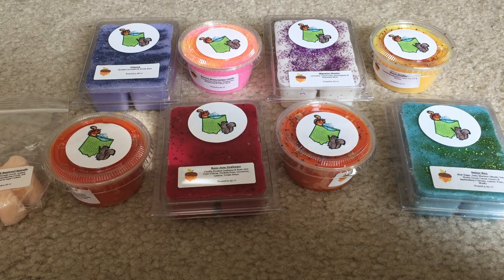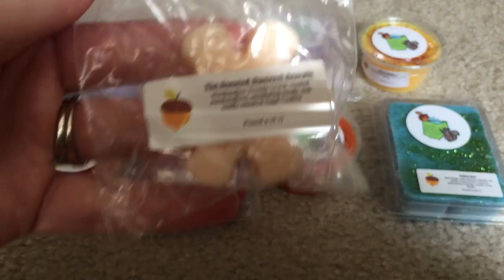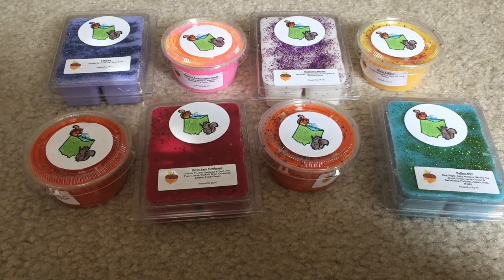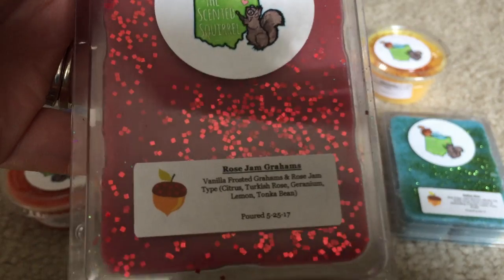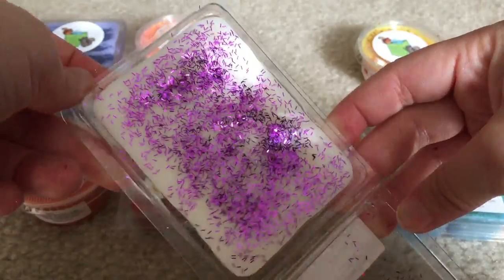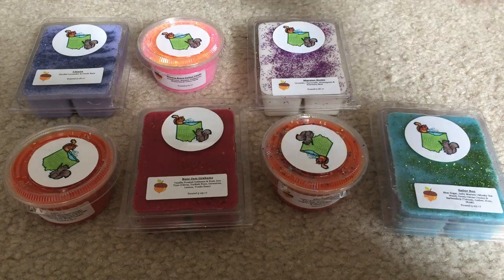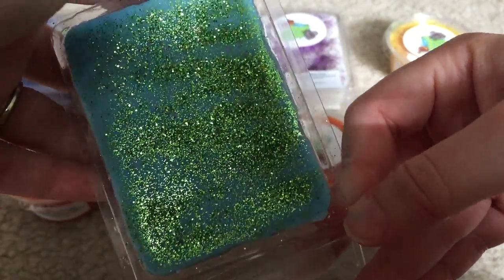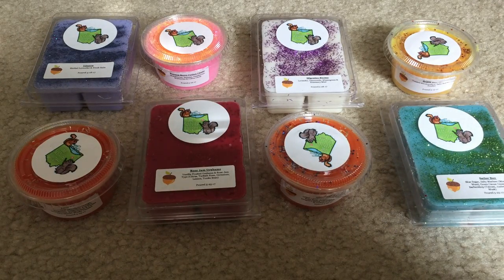The Scented Squirrel Haul #1